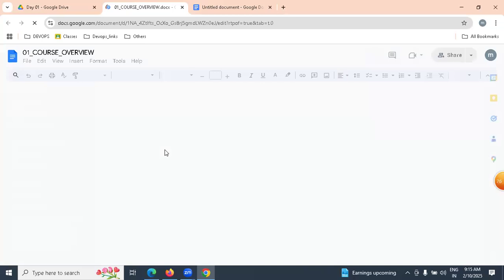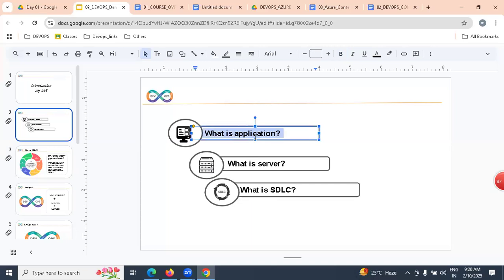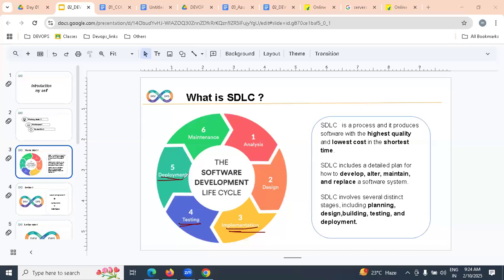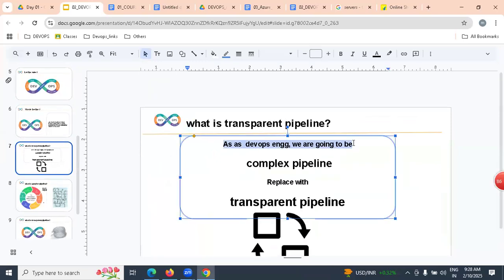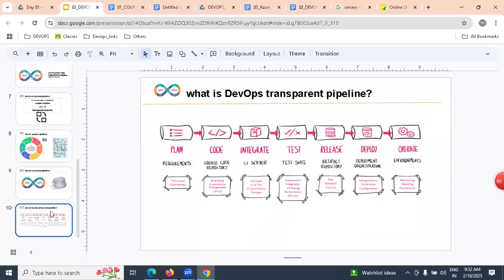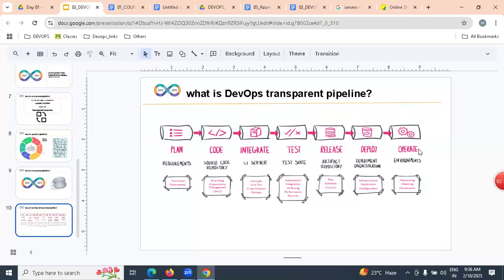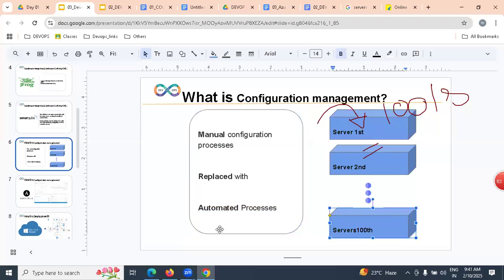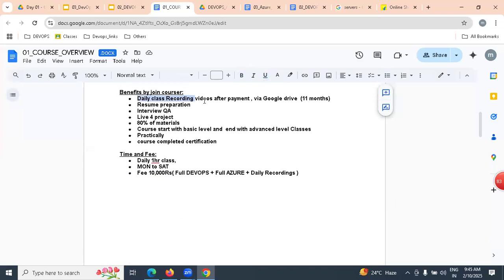AZURE DEVOPS tutorials || Demo - 1 || by Mr. Maha On 10-02-2025 @9AM IST